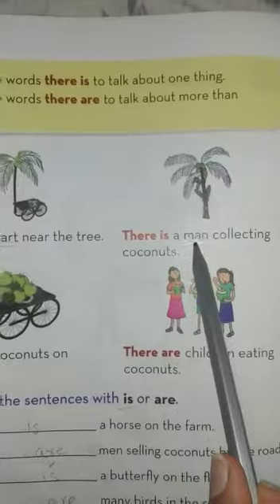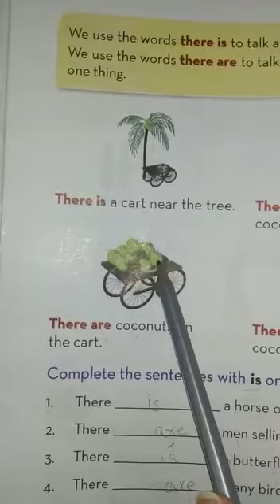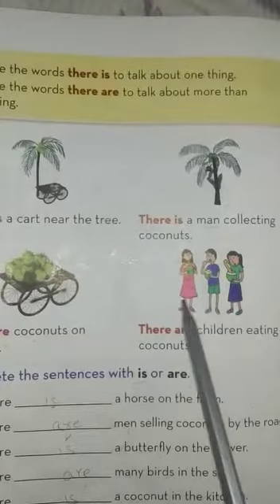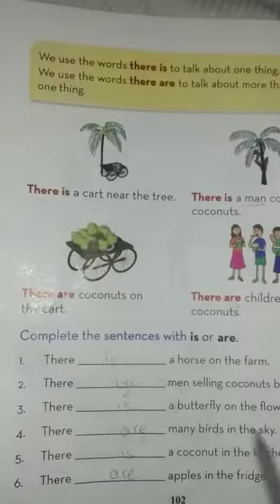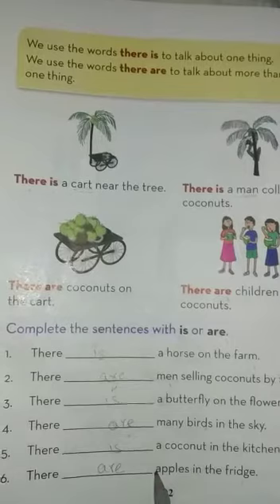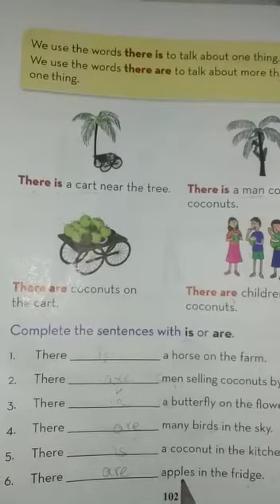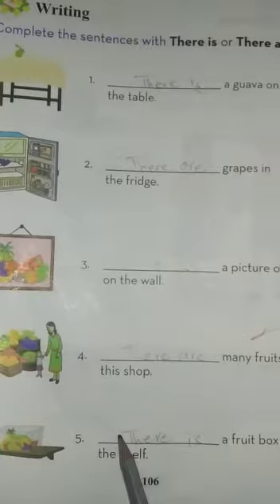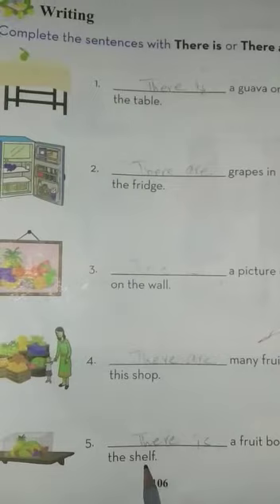class 1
English